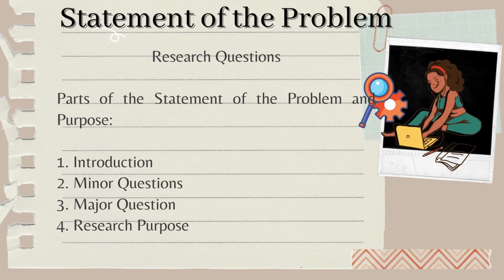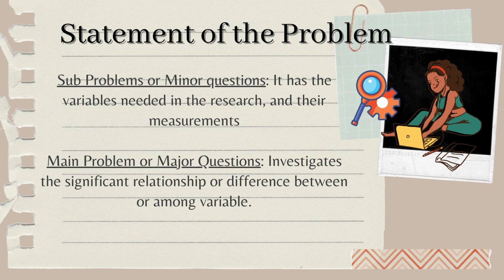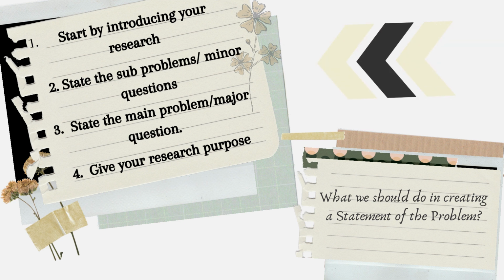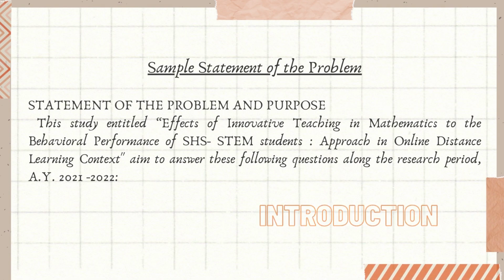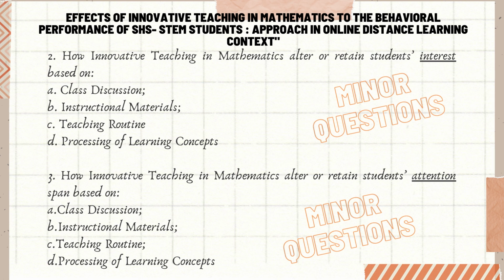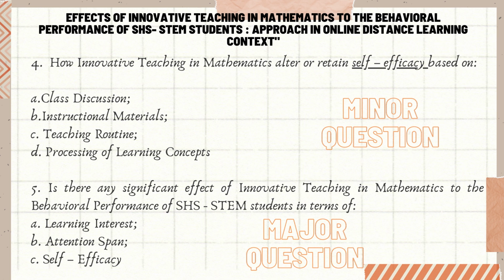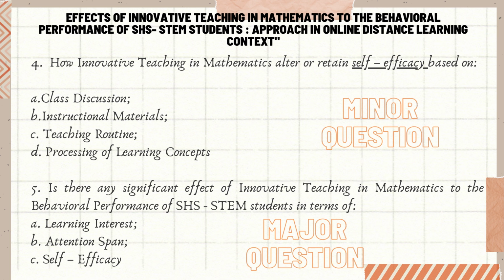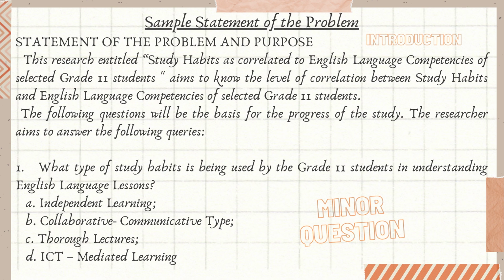How to write Statement of the Problem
In this lesson, you are going to learn about Statement of the Problem and Research Purpose.